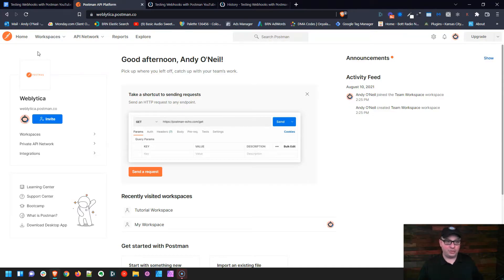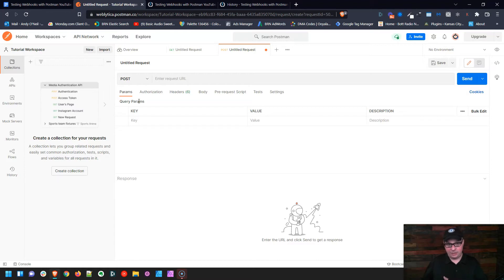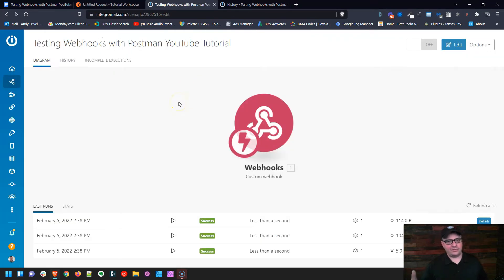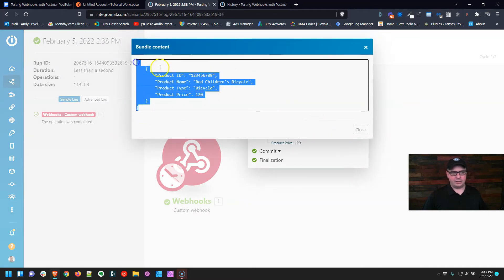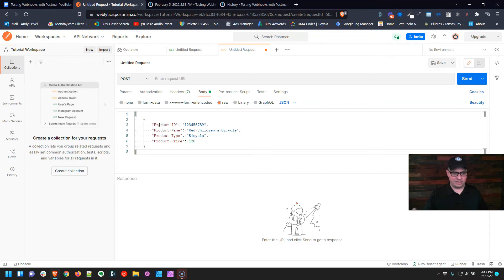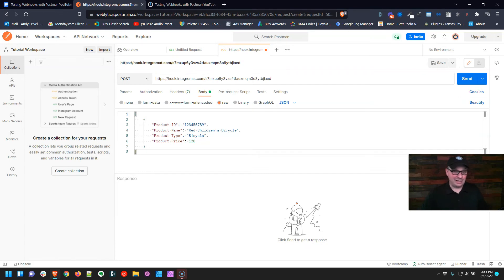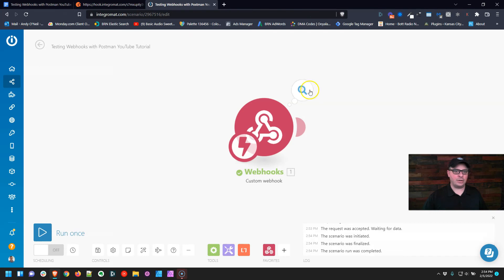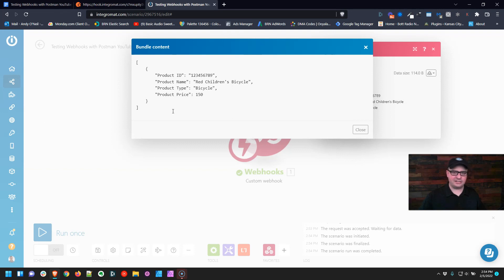Master Testing Webhooks In Make (Integromat) With Postman (Examples)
In this video, I'll show you how to Make Integromat webhook testing easy with Postman.

One of the drawbacks of using a webhook as a trigger for an Integromat scenario…is testing that webhook. Webhooks can often be difficult, or take a lot of work, to trigger.

NOTE: This video was originally created for Integromat, but the principles shown in this video also apply to Make.com

👉 What are Webhooks?
Webhooks are automated messages sent from apps when something happens. They have a message—or payload—and are sent to a unique URL—essentially the app's phone number or address. Webhooks are almost always faster than polling, and require less work on your end.

Webhooks typically are used to connect two different applications. When an event happens on the trigger application, it serializes data about that event and sends it to a webhook URL from the action application—the one you want to do something based on the data from the first application.

Postman is a great tool when trying to dissect RESTful APIs made by others or test ones you have made yourself. It offers a sleek user interface with which to make HTML requests, without the hassle of writing a bunch of code just to test an API's functionality.

👉  How to Get Help With Make (formerly Integromat) - How to Get Make Support and Make Partner Support

✅  About Weblytica, LLC:

I’m a Workflow and Process Automation Architect with a development background who helps small businesses streamline workflows and digital processes. I work with businesses of all sizes to integrate and automate their separate cloud-based services to help businesses run more efficiently.

I am a Registered Make Partner. Make (formerly Integromat) is the most powerful and cost effective automation platform available.